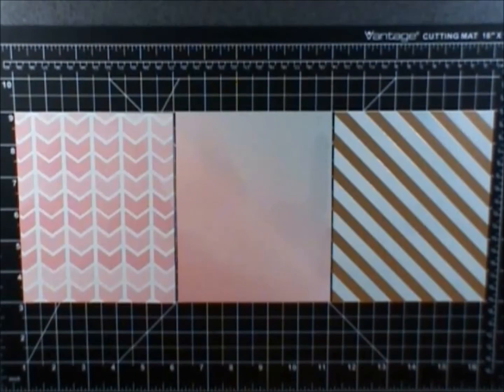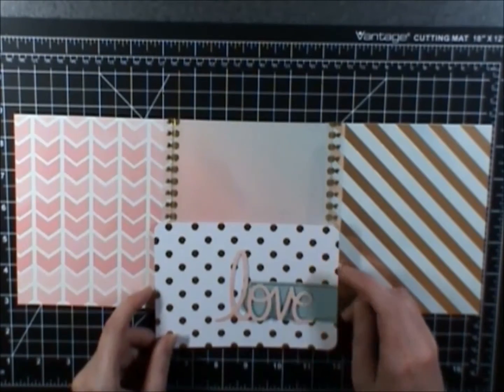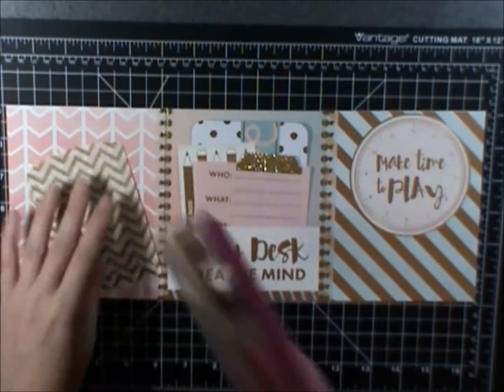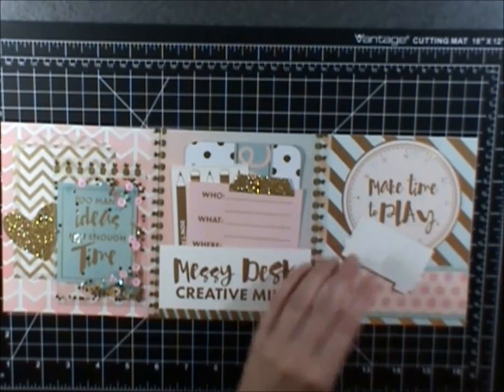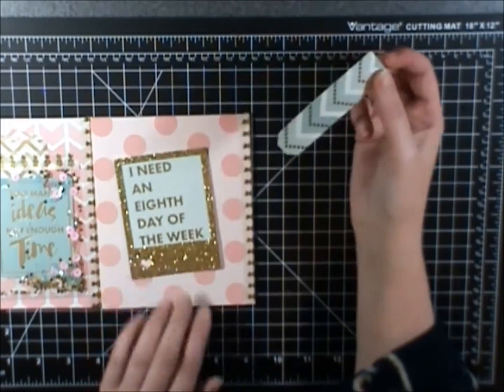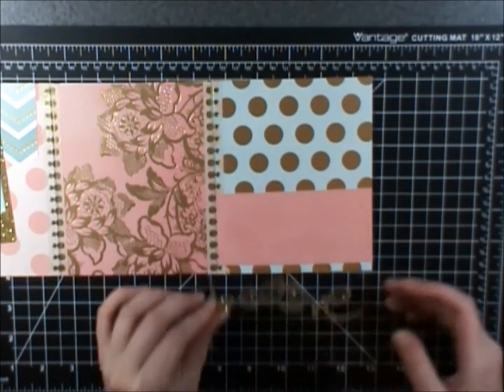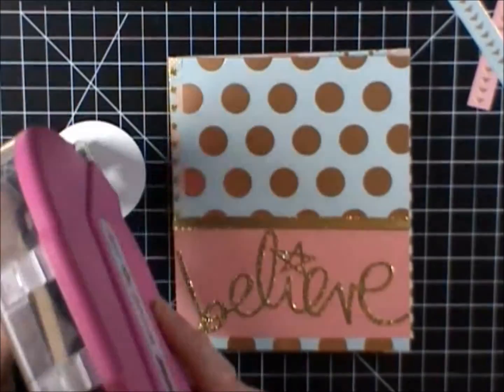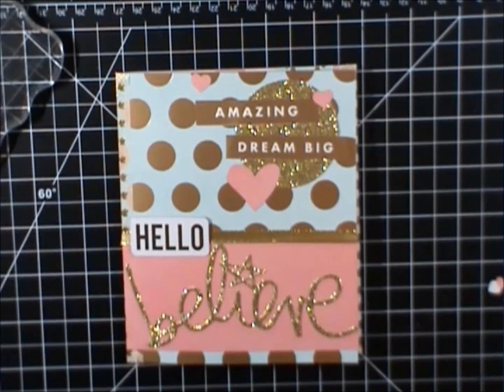Pen Pal Flip Book Tutorial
Happy crafting! Love Jenn xO